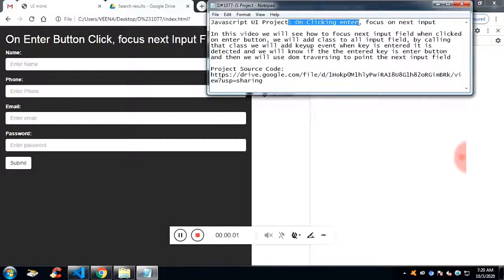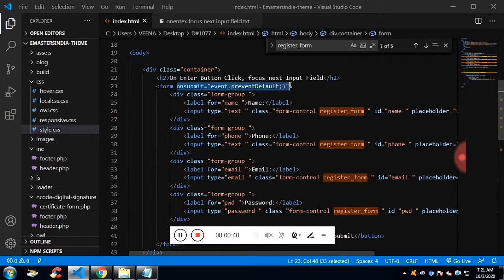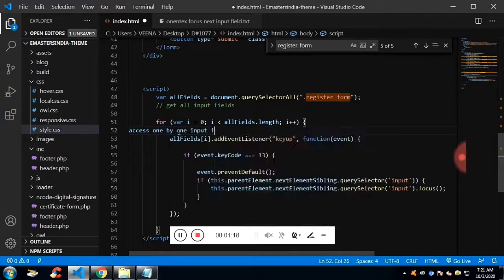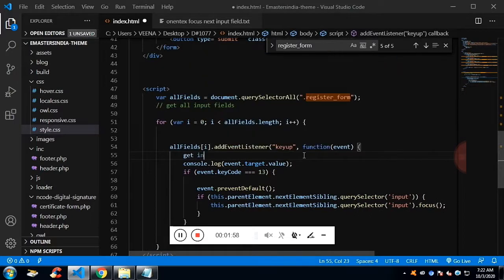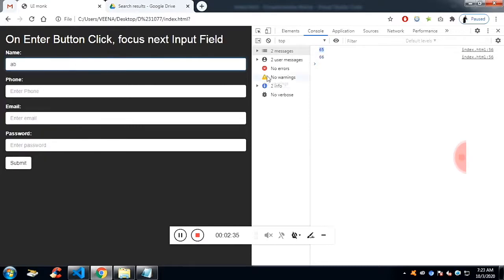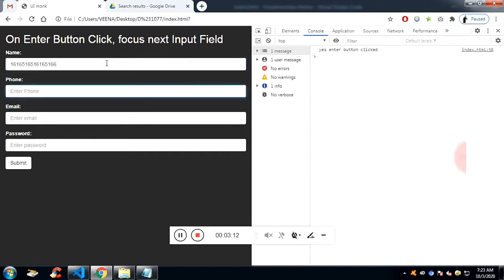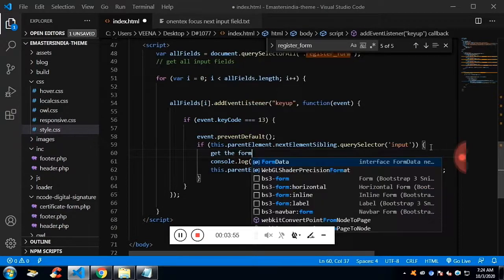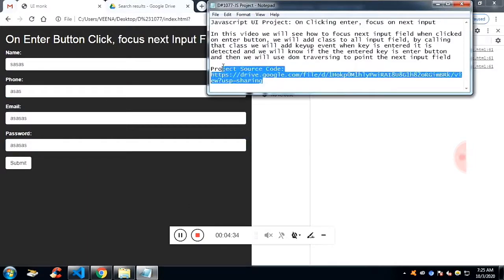Ep65 - On Clicking Enter Button Focus Next Input Field - JavaScript Source Code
Javascript UI Project: On Clicking enter, focus on next input

In this video we will see how to focus next input field when clicked
on enter button, we will add class to all input field, by calling
that class we will add keyup event when key is entered it is

detected and we will know if the the entered key is enter button
and then we will use dom traversing to point the next input field